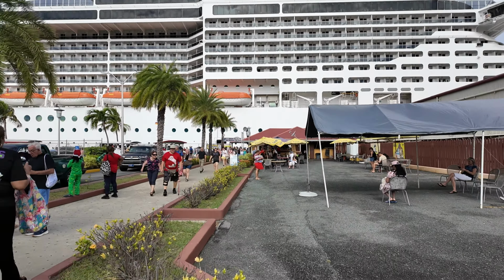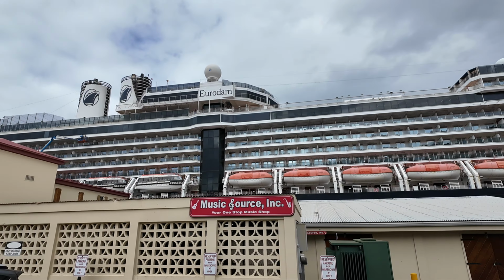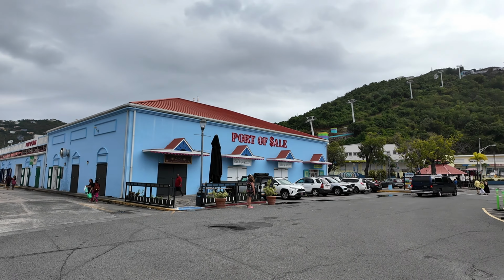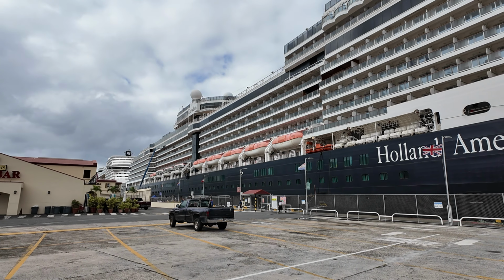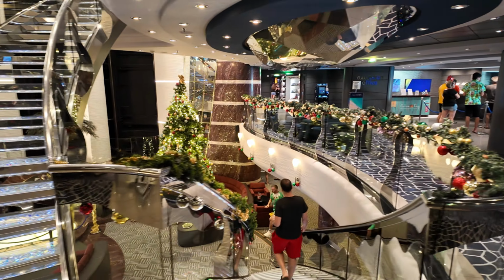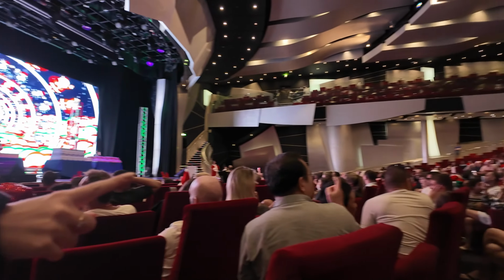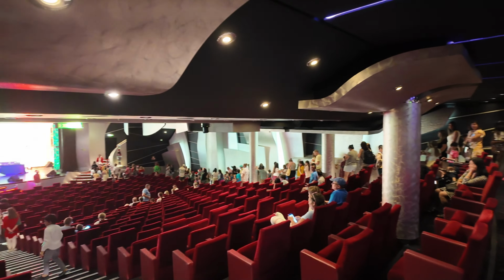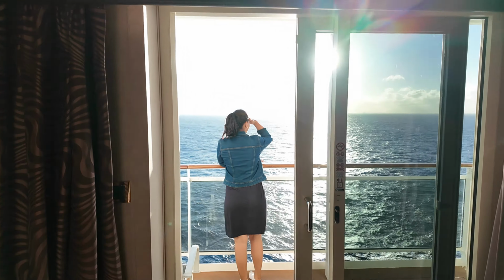We Explored St. Thomas for FREE on Christmas Day! 🎄 | Charlotte Amalie Cruise Port Walk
Spending Christmas Day in Charlotte Amalie, St. Thomas during your Caribbean cruise? Join us as we explore the island on foot after arriving aboard the MSC Divina!

Instead of booking an expensive shore excursion, taking a taxi, or joining a tour, we decided to enjoy a relaxing budget-friendly walking tour directly from the cruise port. We wander through the harbor area, enjoy the Caribbean Christmas atmosphere, admire the beautiful scenery, browse the local shops that are open, and see what it's really like visiting St. Thomas on December 25th.

If you're cruising with MSC Cruises, or any cruise line visiting the U.S. Virgin Islands, this video will help you decide whether you need an excursion—or if a simple walk is enough to enjoy your day ashore.

Whether you're planning a future Caribbean cruise or simply enjoy cruise travel videos, we hope this guide gives you ideas for your own visit.

📍Destination: Charlotte Amalie, St. Thomas, U.S. Virgin Islands
🚢 Cruise Ship: MSC Divina
🎄 Date: Christmas Day (December 25)
💰 Budget-Friendly: No Excursions • No Tours • No Buses • Just Walking

Come along and travel the world with us!

We share our authentic experiences with you as we travel the world.